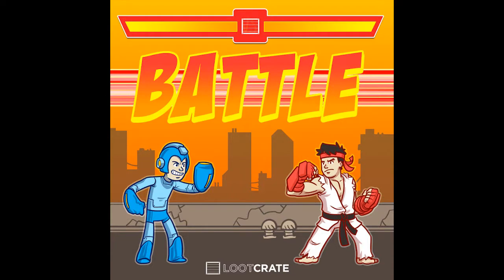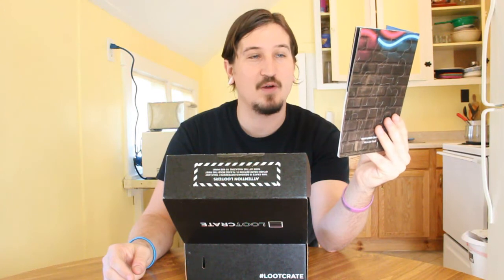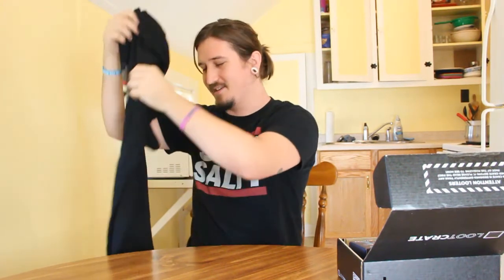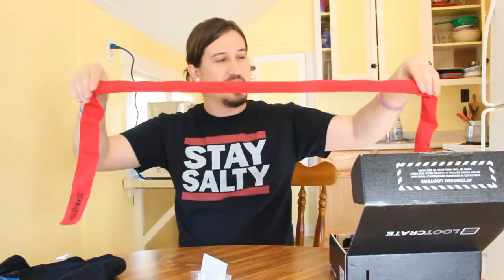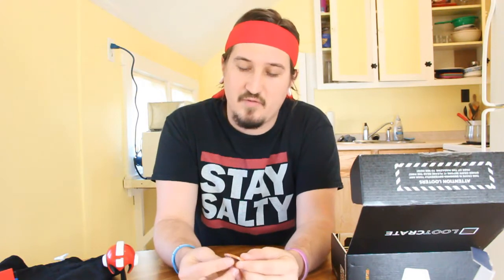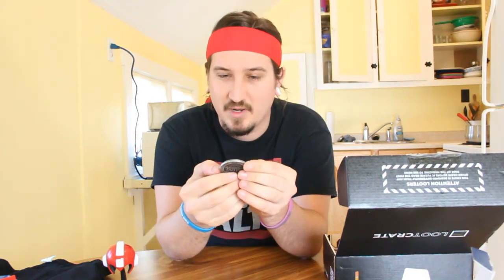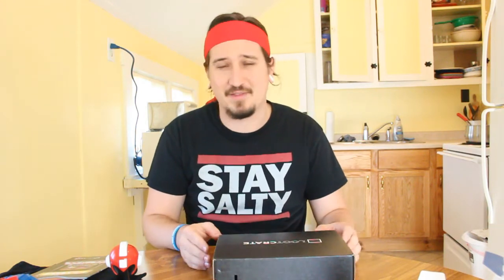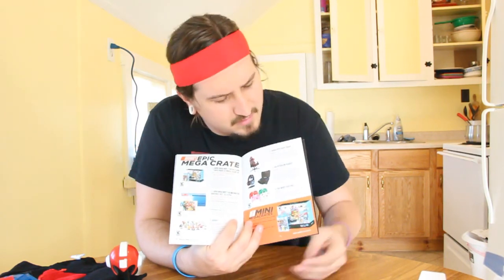LootCrate (Battle) November 2014 Unboxing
Hey everyone! Here is my very first LootCrate - and unboxing. This is the November 2014 "Battle" themed LootCrate. Enjoi!